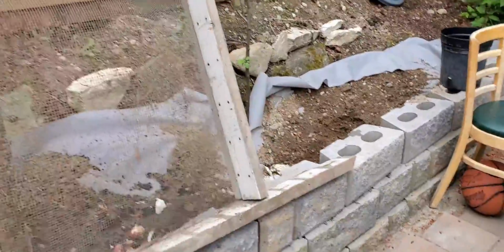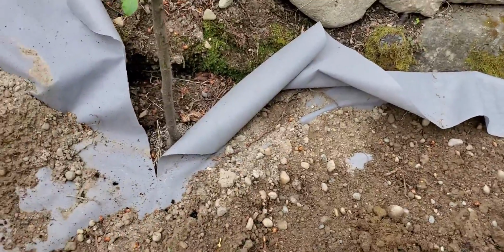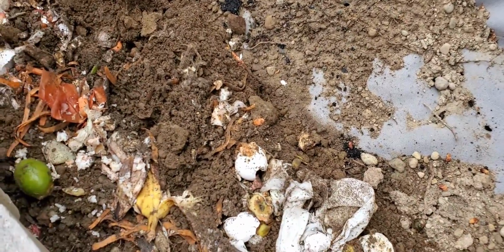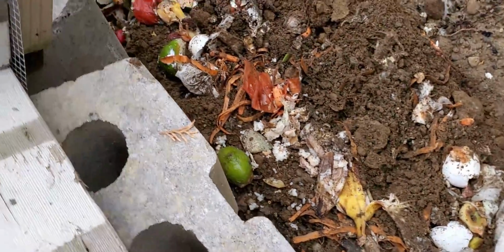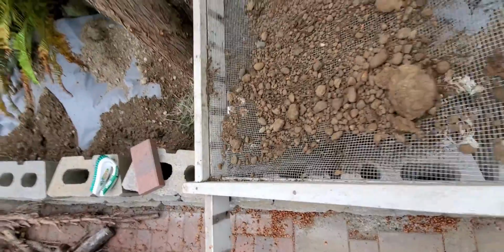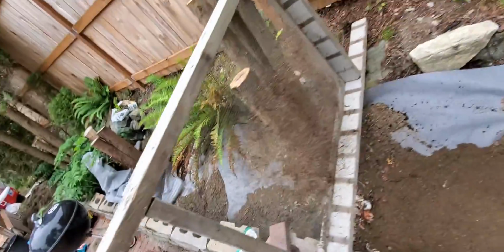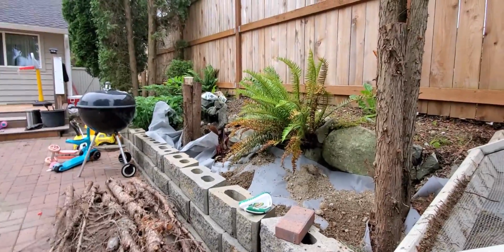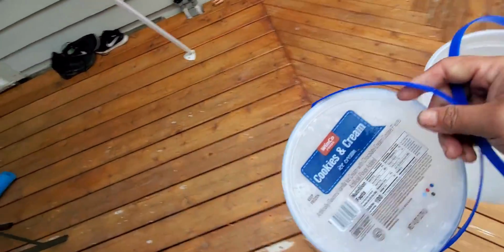Composting and Straining Soil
In this video, we show you how we compost and strain soil for our garden. We've done this since we bought our house and started gardening about 5 years ago. We also show you some of the flowers and plants we had throughout the years. for more DIY information.